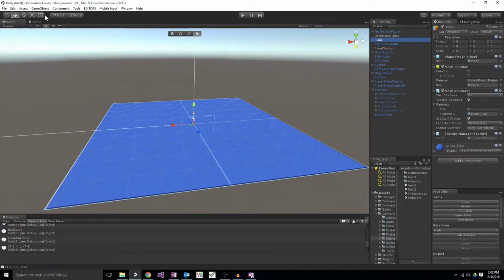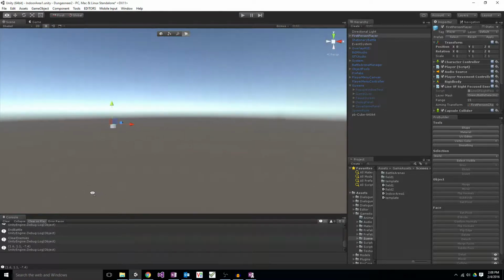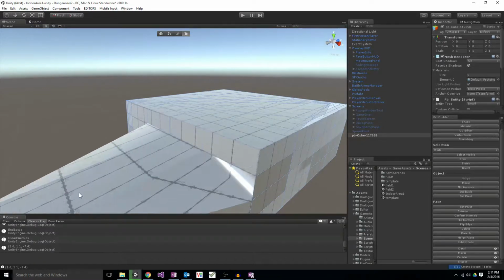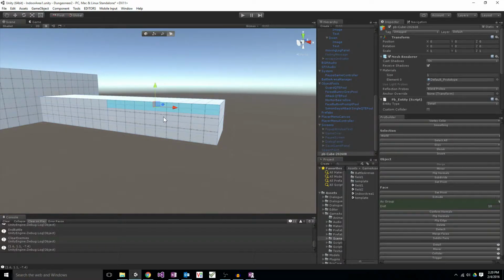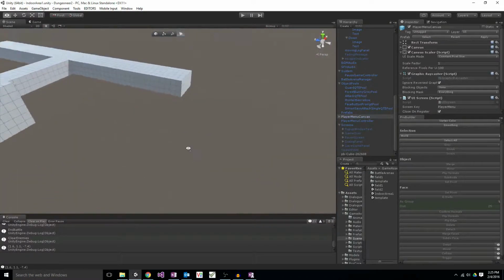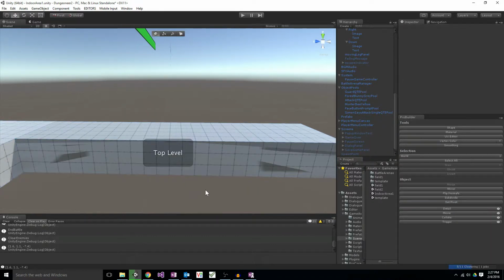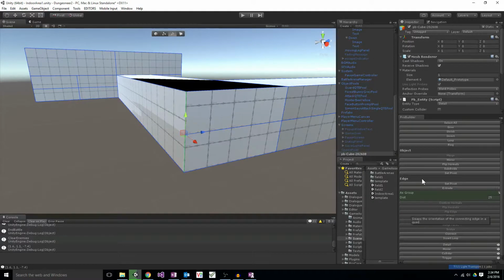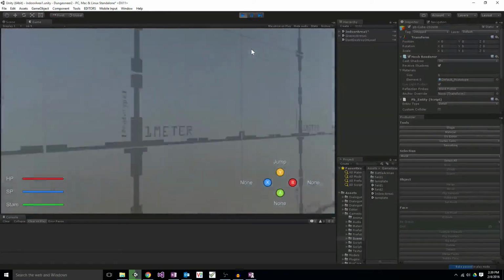Indoor Level Probuilder 1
I fumble around with the Probuilder tool to create a test indoor level.